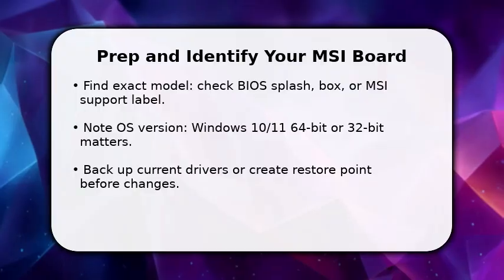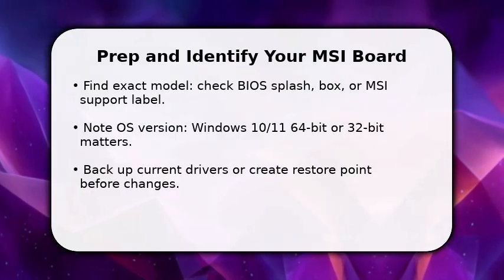How to Update Drivers for Msi Motherboard (full Guide)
How to Update Drivers for Msi Motherboard (full Guide) | 🔒 Surfshark VPN Deal — Stay private and secure. $1.99/mo + 3 Months Free ▸

Learn the step-bythy process of updating your MSI motherboard drivers with our comprehensive guide. From checking compatibility to installation, we cover all bases for a smooth experience.

MSI Motherboard, Update Drivers, Motherboard Compatibility, Installation Guide, Drivers Update Process, Computer Maintenance, Technical Support MSI, System Optimization, Driver Software Updates, Hardware Troubleshooting